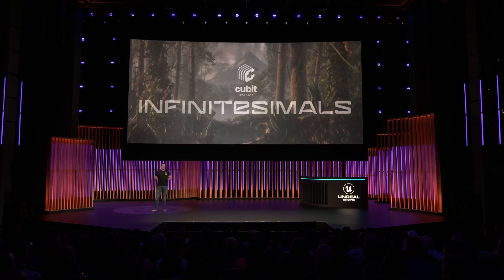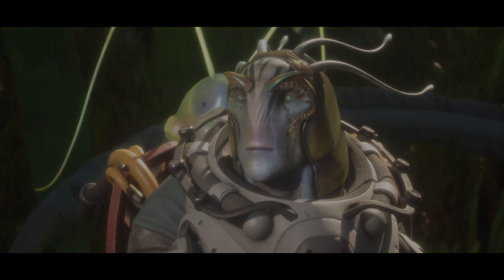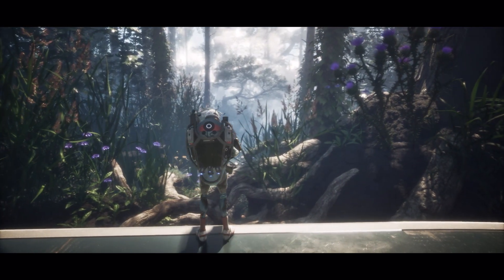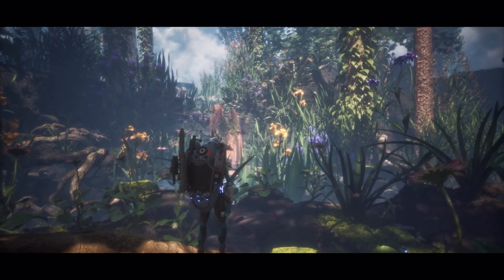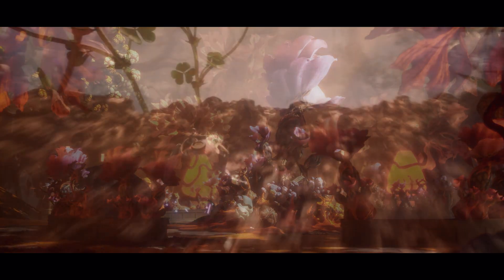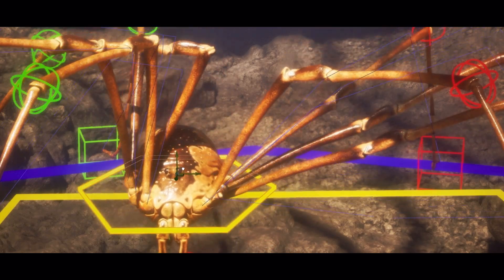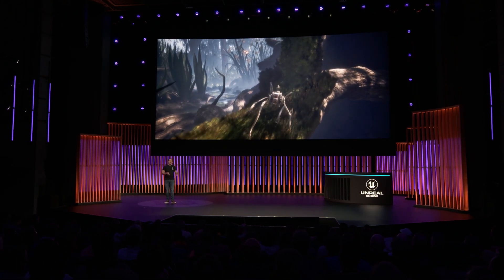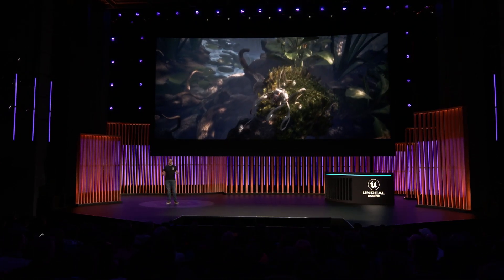Infinitesimals | State of Unreal GDC Showcase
Check out the GDC Showcase for Infinitesimals! 🎥
Discover the amazing things Cubit Studios are doing with Unreal Engine as we take a little glimpse at their large world.
Wishlist Infinitesimals now!:epic.gm/Infinitesimals
Developed by Cubit Studios & Published by Epic Games Inc.